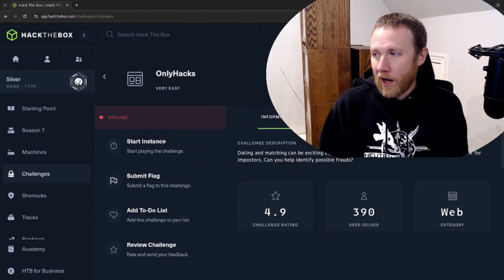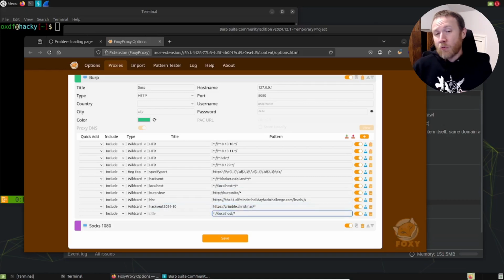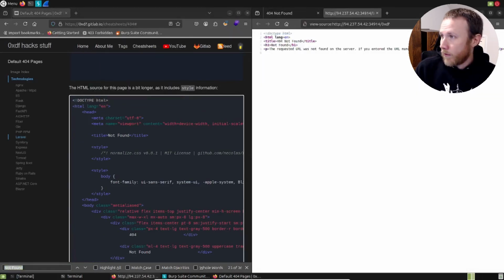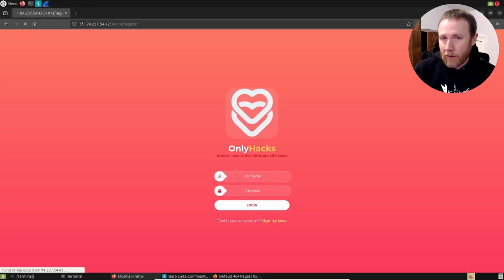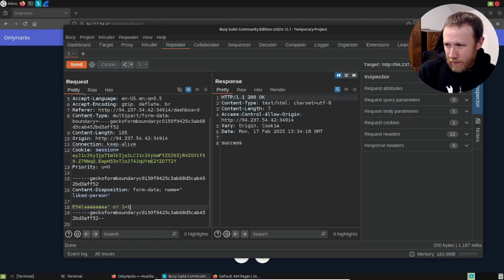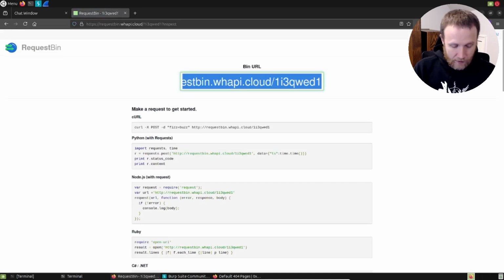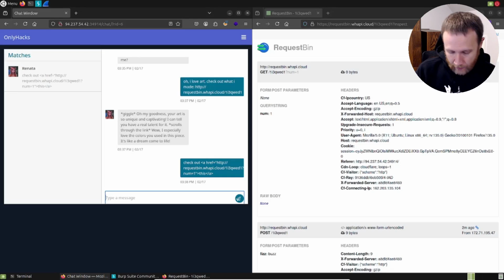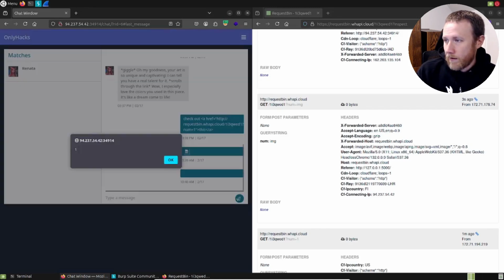OnlyHacks [HackTheBox Web Challenge]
In this Valentines challenge from HackTheBox, I'll send an XSS payload to exfil a cookie from another chatty user on a dating site. RequestBin is a useful tool for catching HTTP requests.

[00:00] Introduction
[00:28] Challenge description
[01:18] FoxyProxy config
[03:28] Initial page enumeration
[06:17] Registration and enumeration
[08:40] Chat interaction
[09:50] Introducing RequestBin
[11:34] Phishing
[13:20] XSS
[17:06] Conclusion